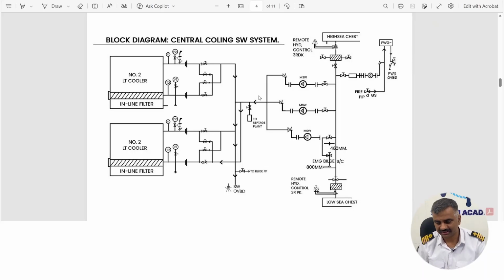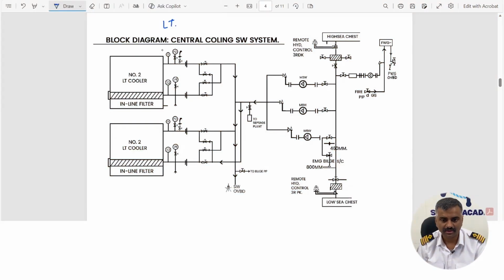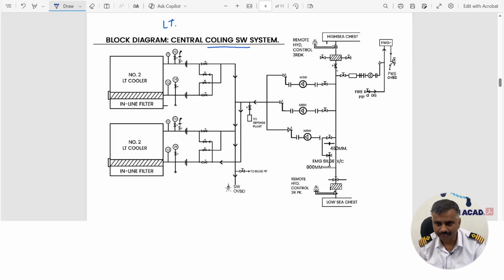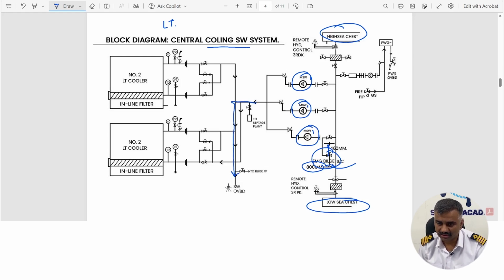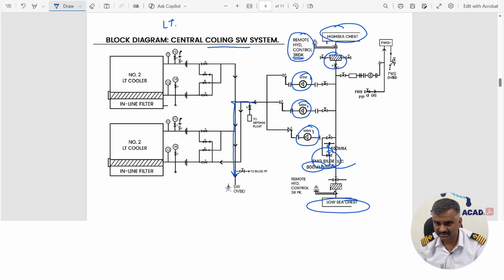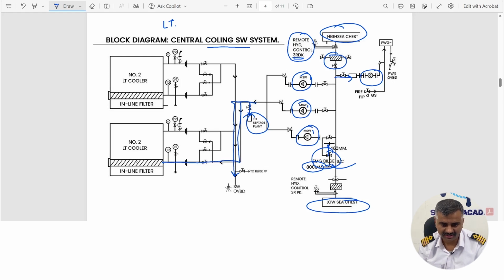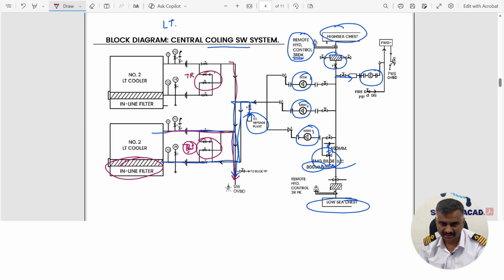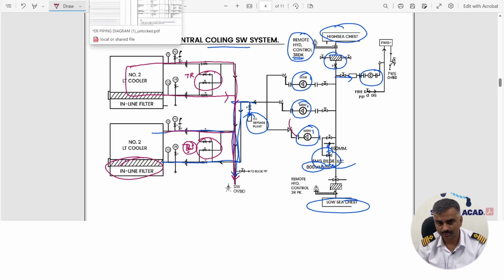Central Cooling Sea Water (SW) System Working | Block Diagram & Flow Explained